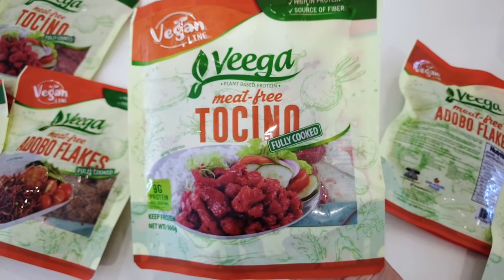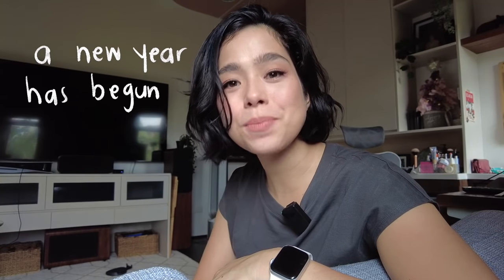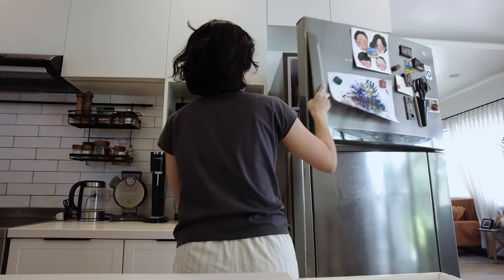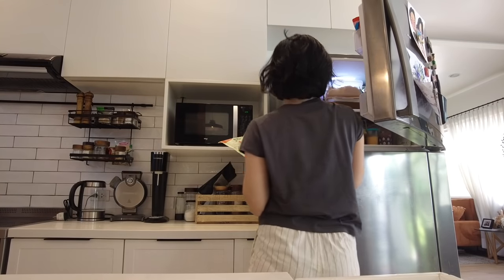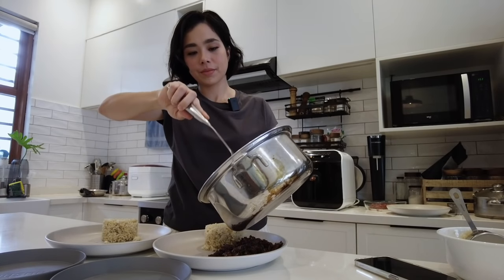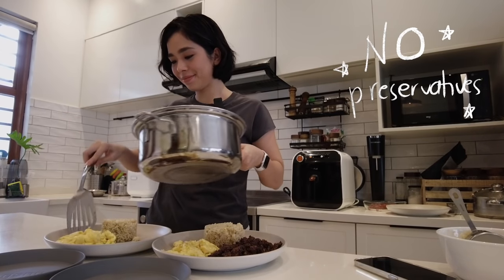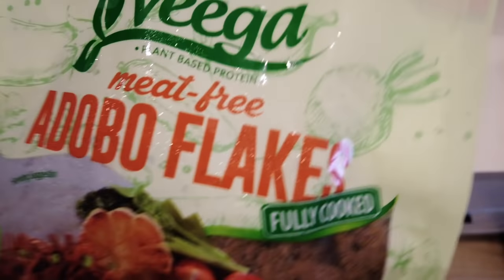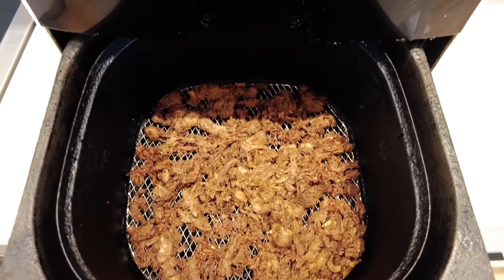Up your food game this 2022!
Watch how Saab Magalona ups her breakfast game using Veega Meat-Free Tapa, Tocino, Adobo Flakes and more!